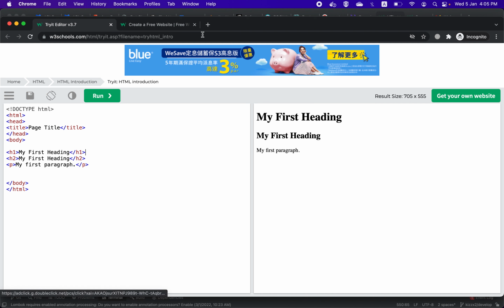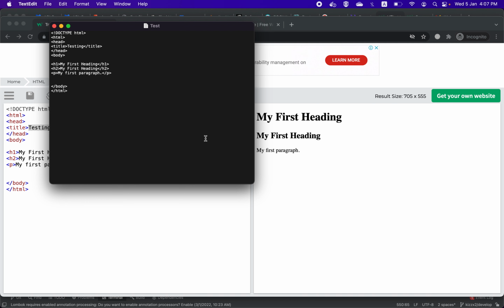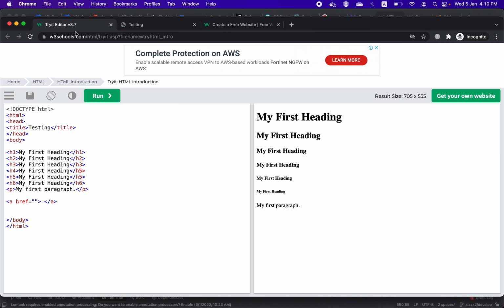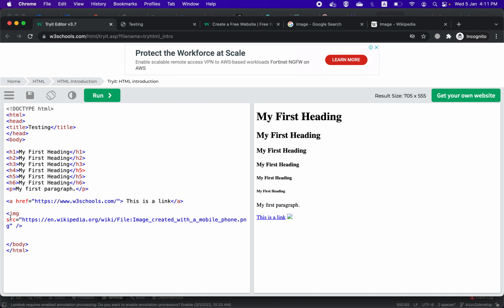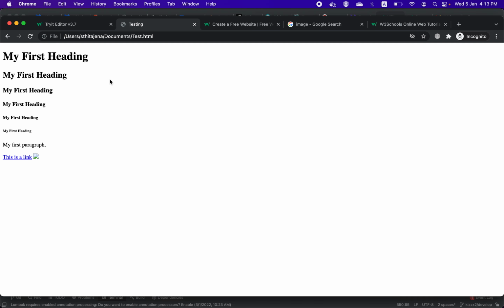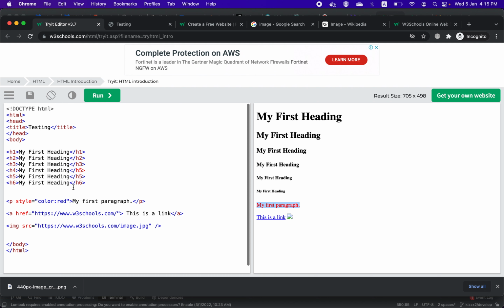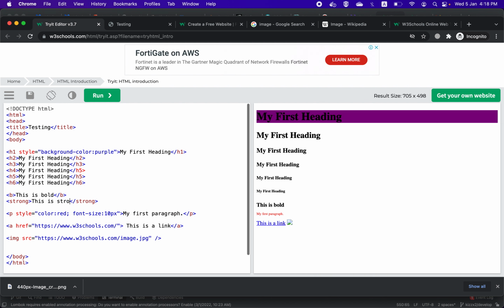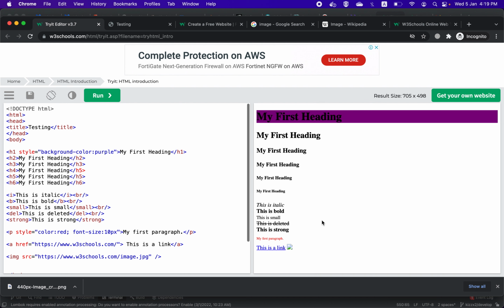HTML Lecture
HTML Lecture for beginners
Html Tags
Html Attributes
Html Link
Html image